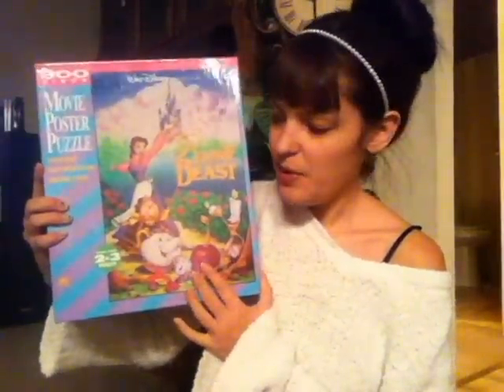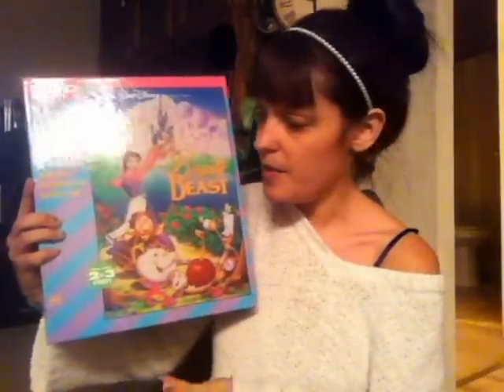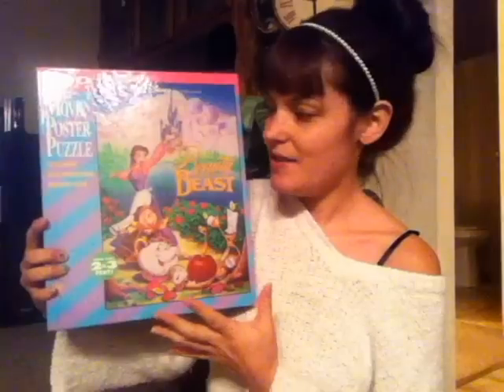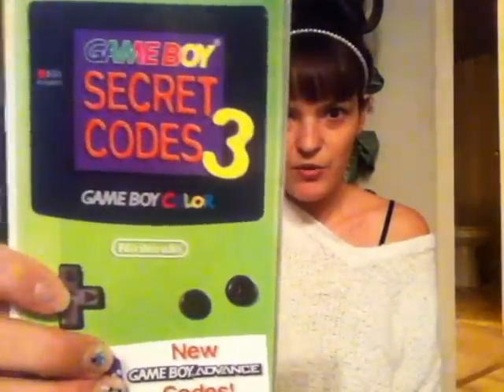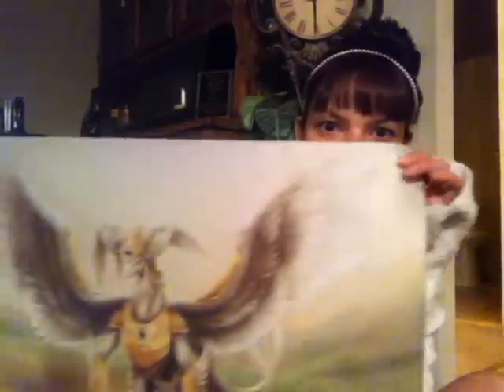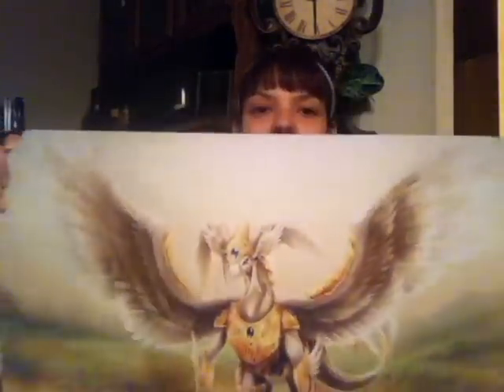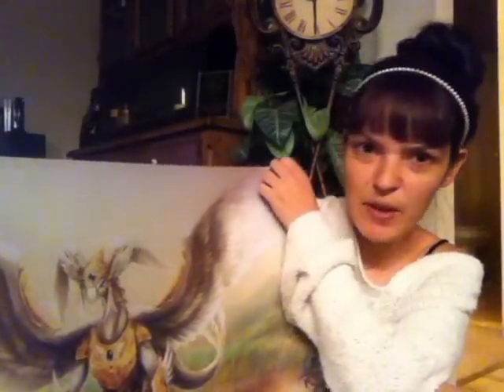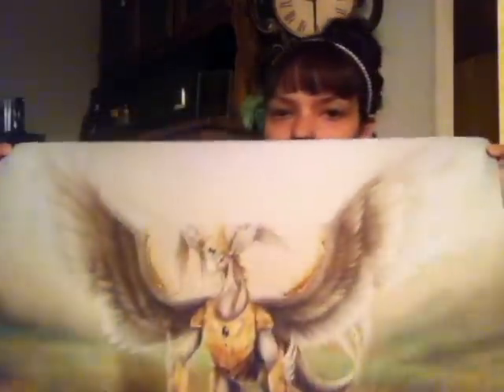Little Bits of Everything.